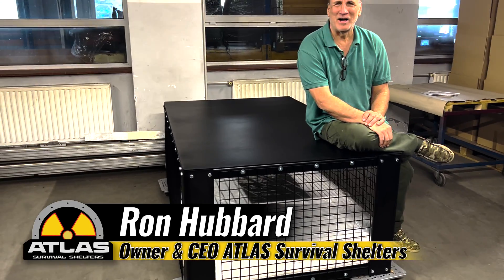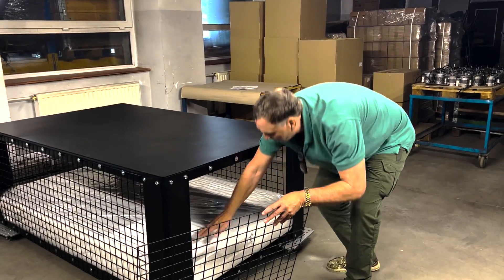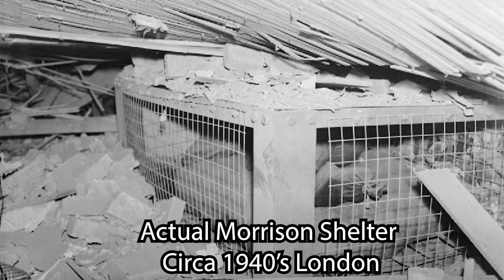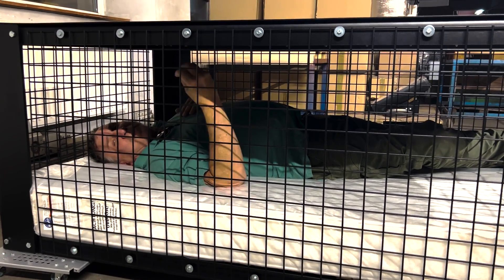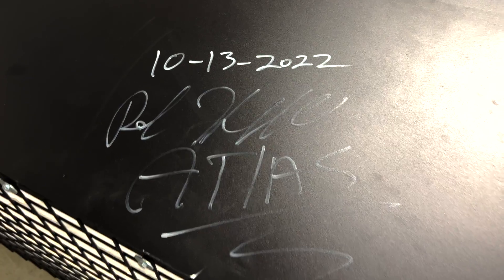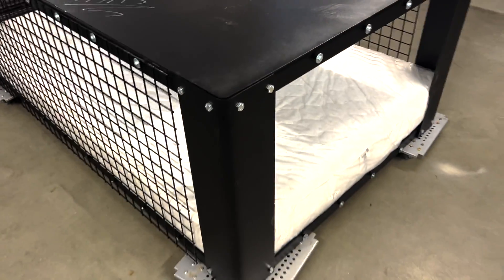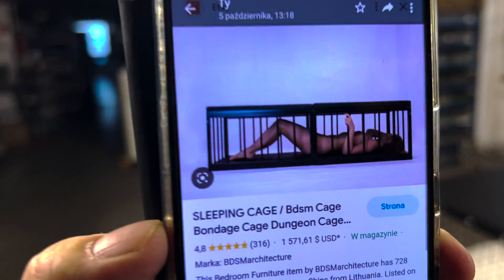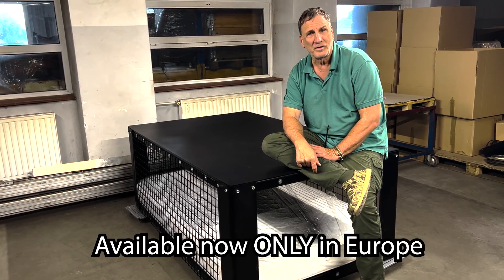The Morrison Shelter Makes its Return, Just in Time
Ron Hubbard
President/CEO & Founder